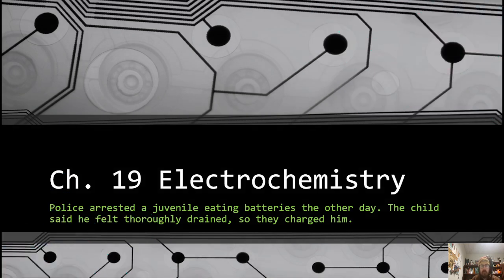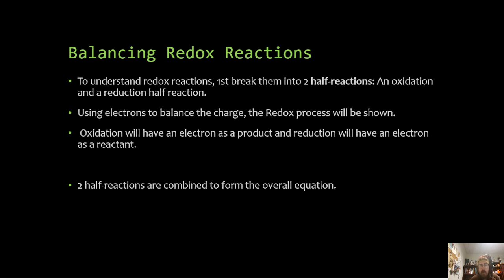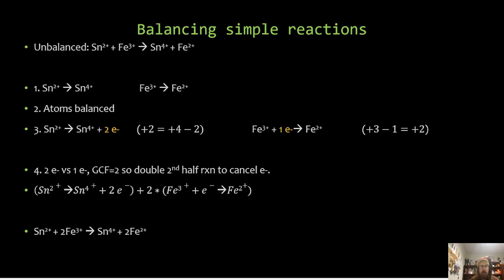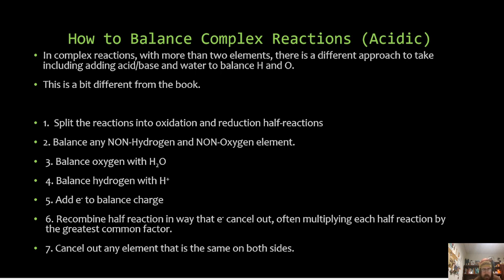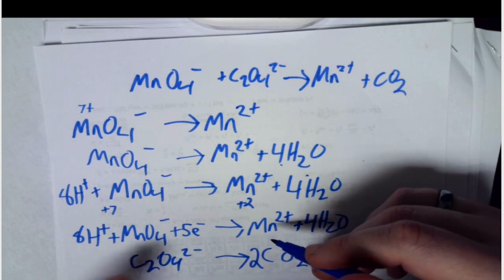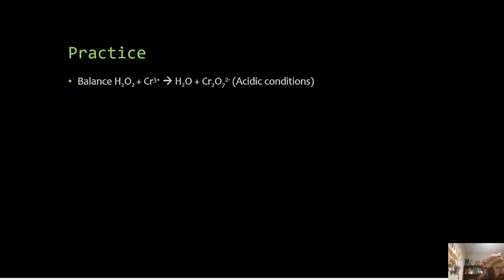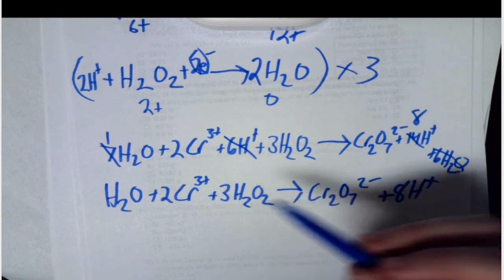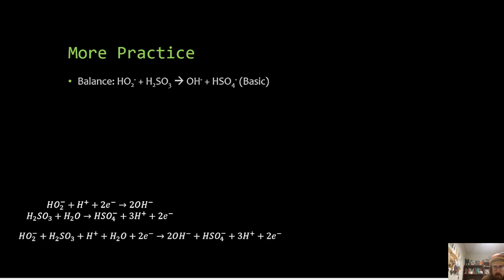Ch 19: Balancing Redox Reactions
Part of my General Chemistry 2 Video series. In this video, I discuss what are redox reactions and go through an easy method for balancing them.